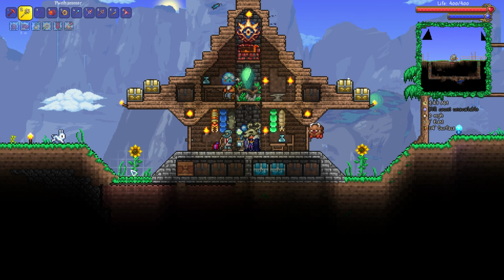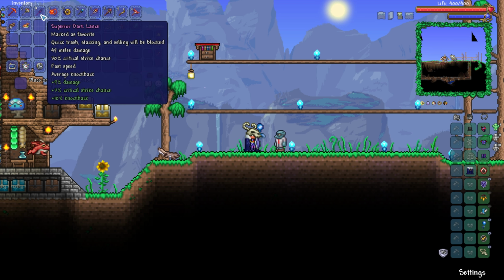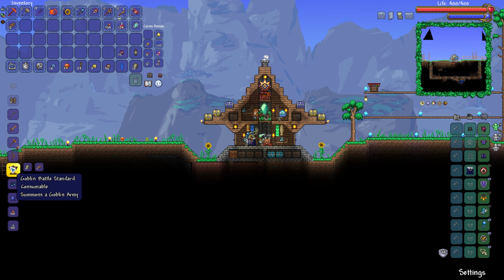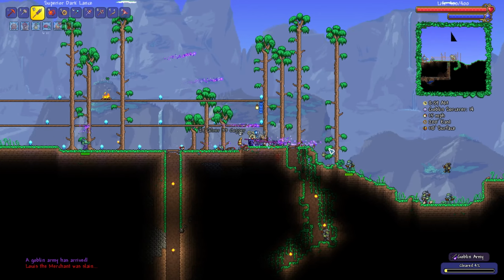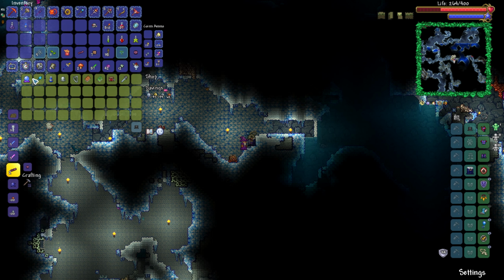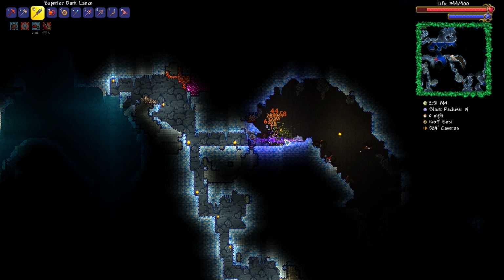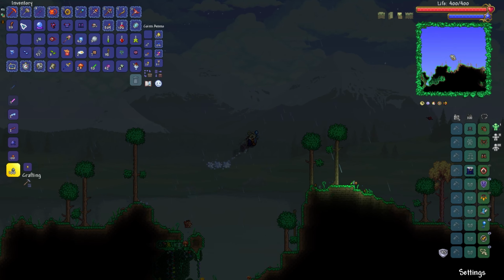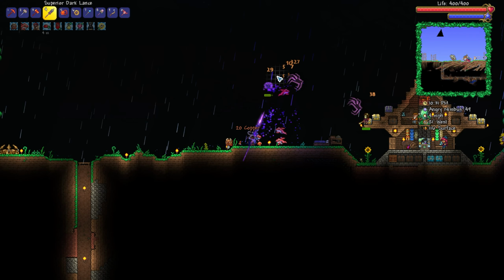My Unluckiest, Most Painful Episode Yet in Terraria! (Episode 12)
Terraria Forgotten Playthrough - The first Terraria episode in Hardmode... using lesser known weapons... Uhm, well this certainly promises to be an interesting time until I get better gear eh?!

▶ Series idea inspired from Happy Days...

This is Episode 12 of my Terraria Forgotten Playthrough on Terraria 1.4.4!